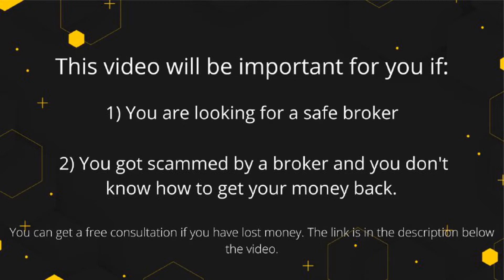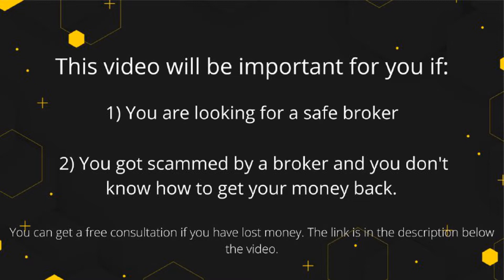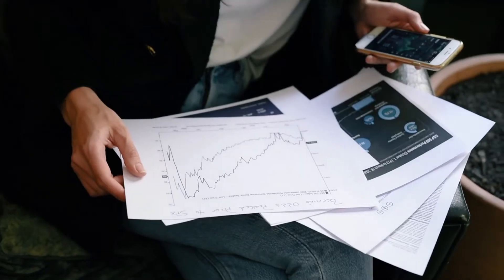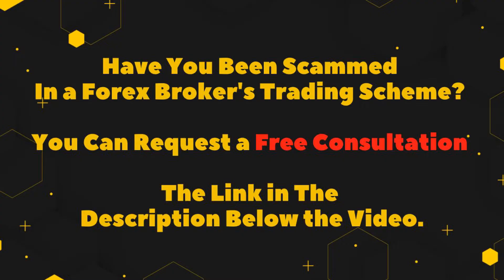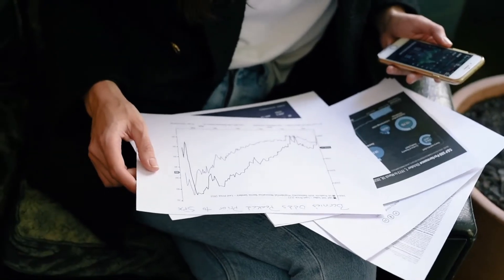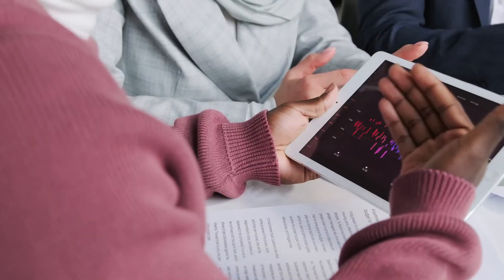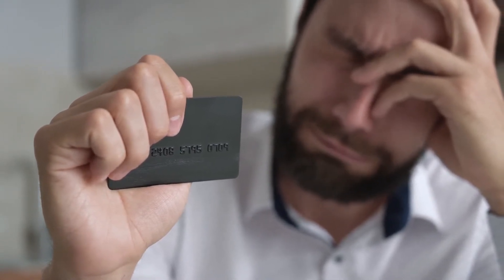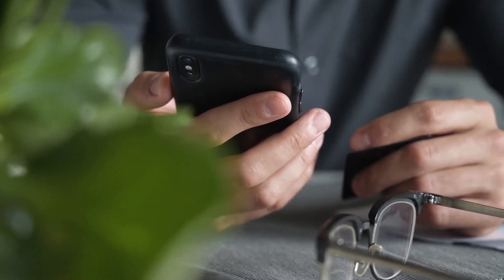GMT Trading Review - Have you invested in forex broker GMT Trading?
👉 How to Get Money Back From GMT Trading Scammer?

Is GMT Trading a Scam Broker and Why?

The GMT Trading Forex brand is entirely anonymous.
After checking with the FCA, ASIC, BaFin, and numerous other registers looking for GMT Trading regulation, we confirmed what we suspected all along. The broker is a scheme.
GMT Trading is a fraudulent online trading brokerage. The firm is not regulated and operates illegally. There are numerous negative reviews.